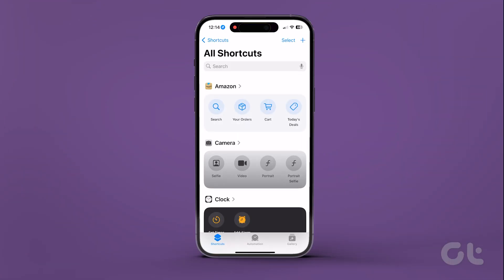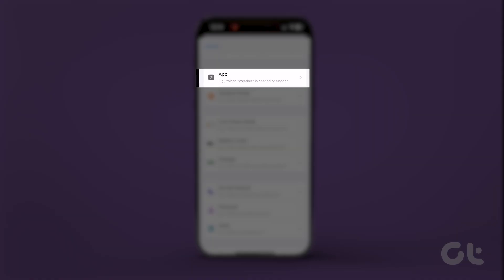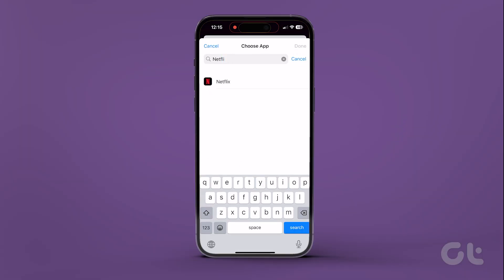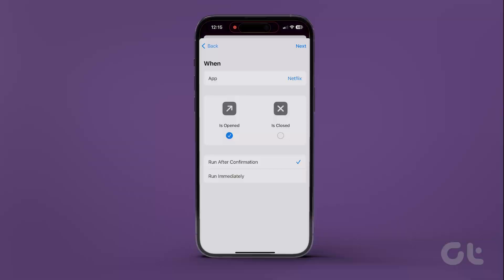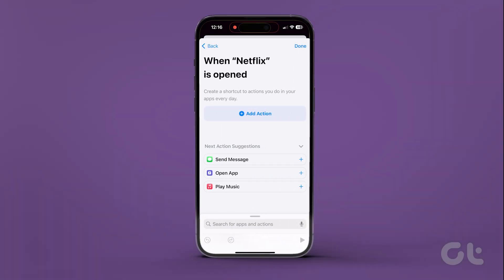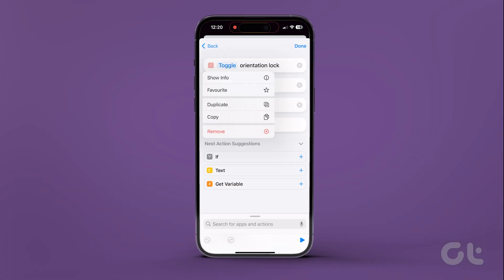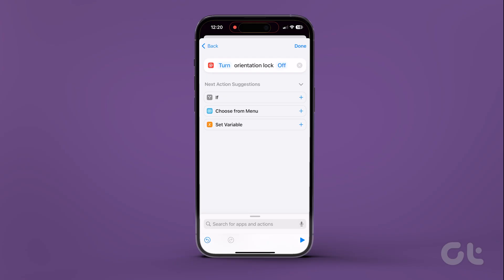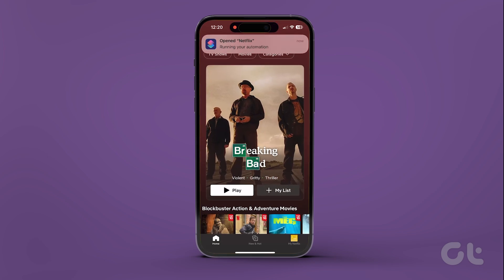How To Enable Auto Rotate When You Open an App on iPhone | Tired of Manual Rotation? Try This Trick!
We enable auto-rotate every time I open Netflix, YouTube or Prime Video. But doing that every time you open an app like this is annoying. So we created an automation that ensures the orientation lock is off whenever we open Netflix.